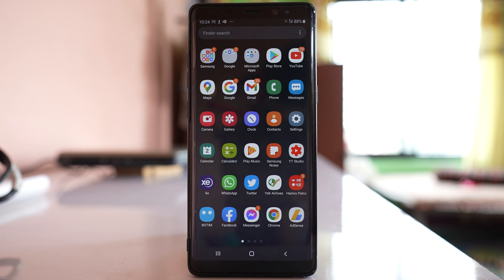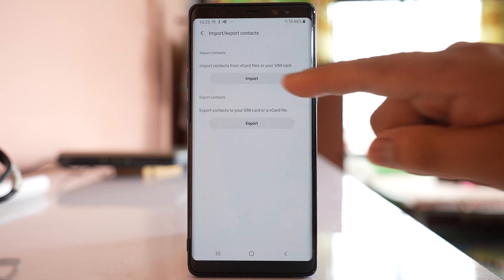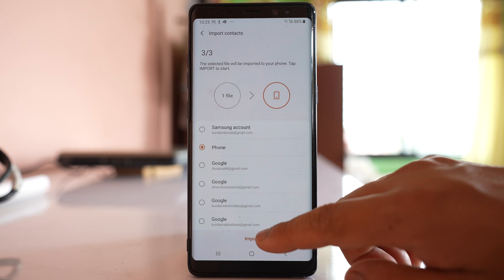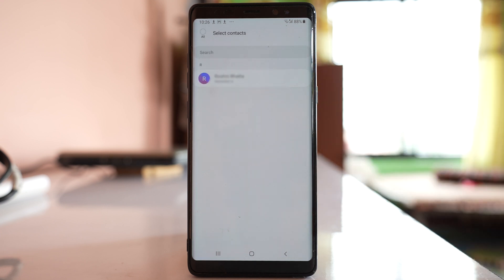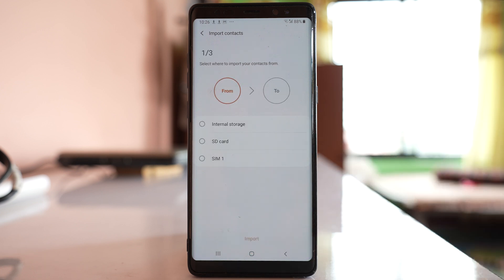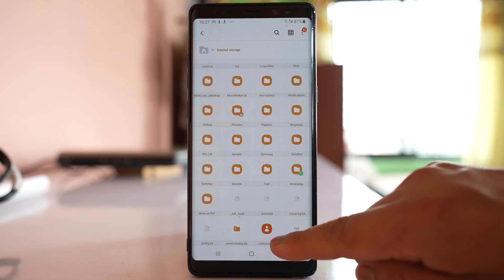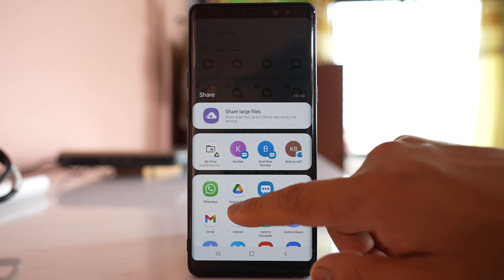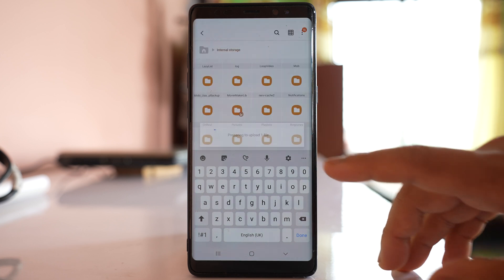How to backup contacts to google drive from Samsung device | How to upload contacts to drive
This video also answers some of the queries below:
How to save contacts in google drive from phone
How tp export contacts from phone to google drive
How to backup contacts on drive
How to upload contacts to drive
How to save contacts on drive
How to save my phone contacts to google drive
How to save contacts to google drive
How to transfer contacts to google drive
How to store contacts in google drive
How to backup my contacts on google drive
How to save all contacts in google drive
How to save phone numbers in google drive
How to backup contacts to google drive in mi phone redmi vivo